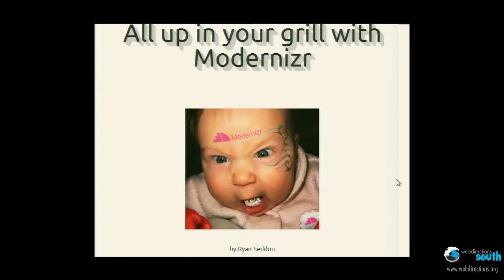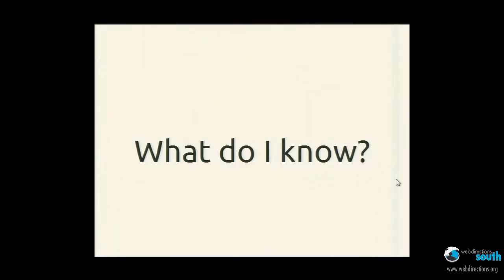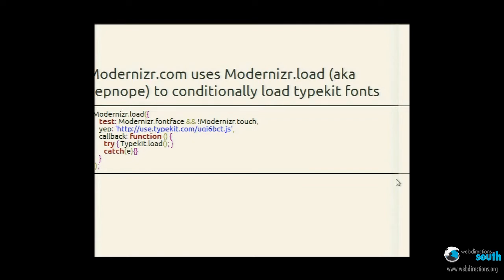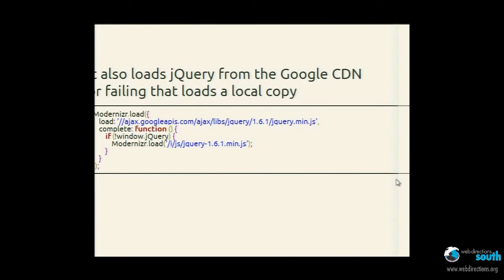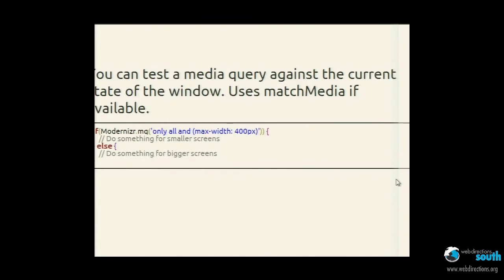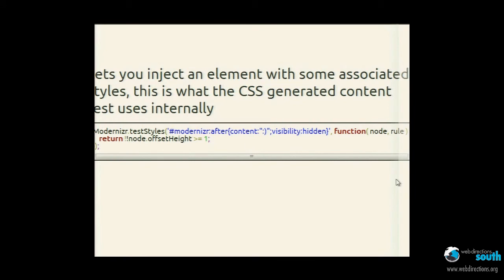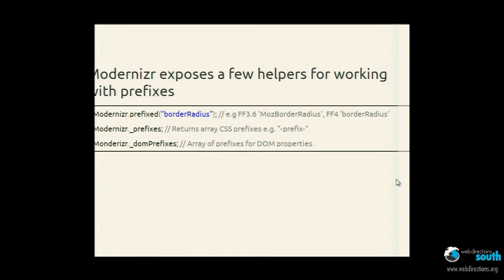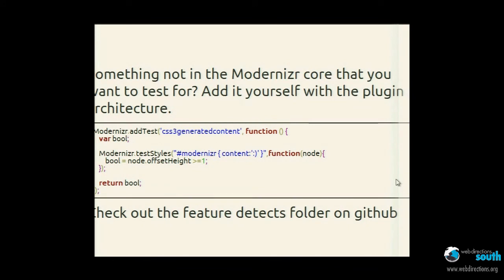Ryan Seddon: All up in your grill with Modernizr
Live screencast: let Modernizr help you make cutting edge web applications, with conditional loading, exposing css3 properties, and so on.